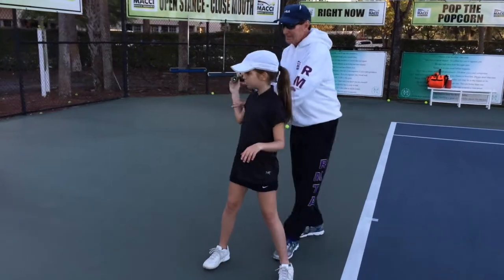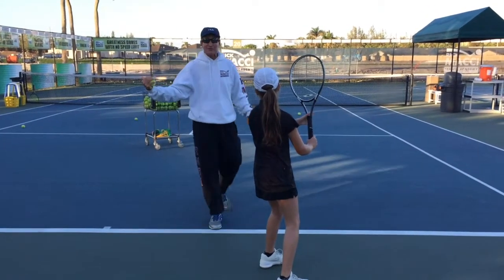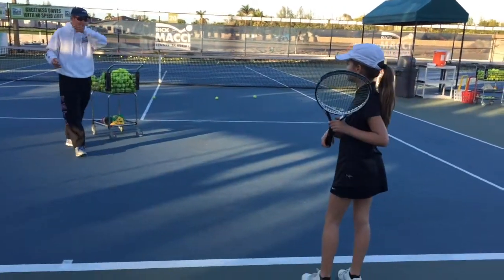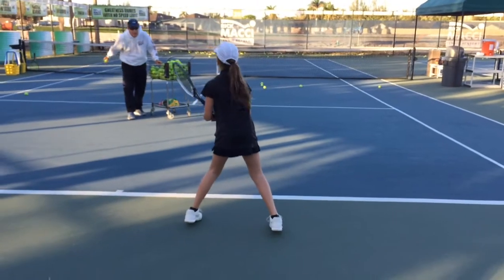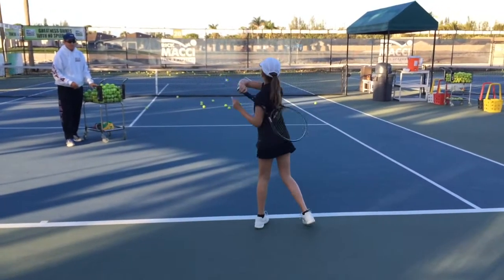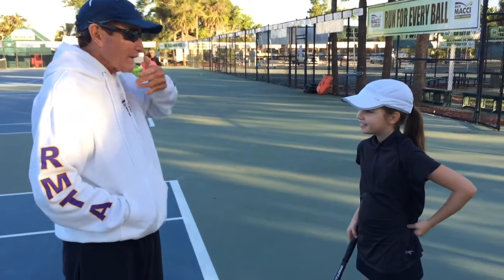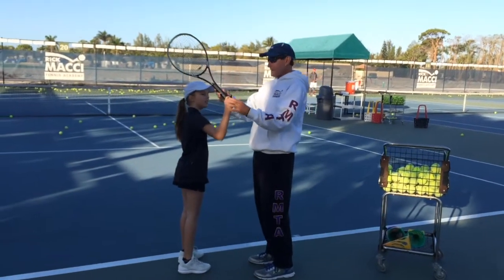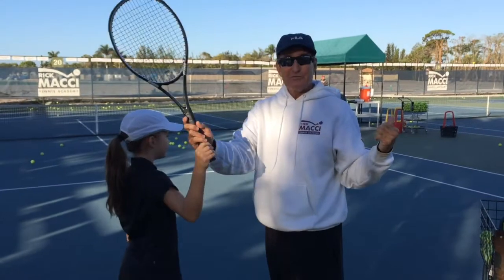My Movie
Sofia Sorokina & Rick Macci. 03/05/2018. RMTA, Boca Raton, Fl